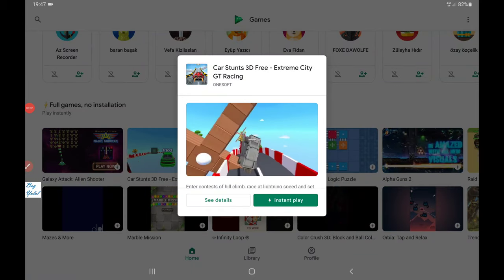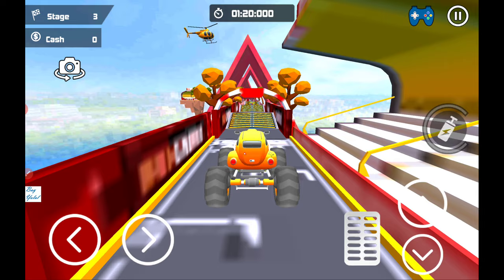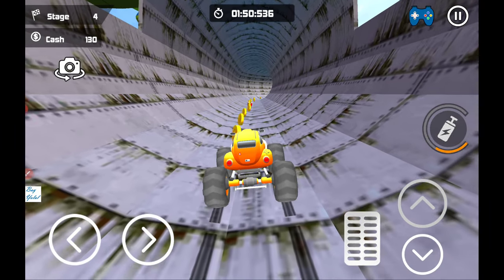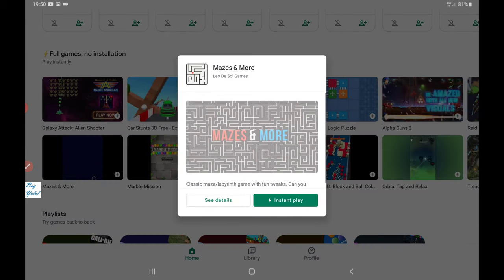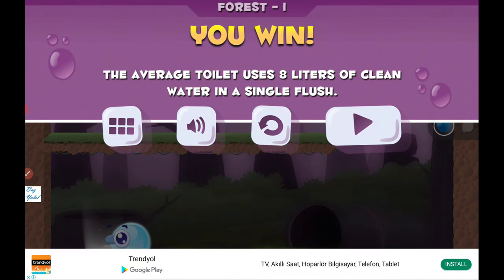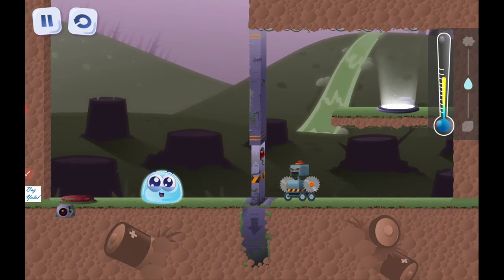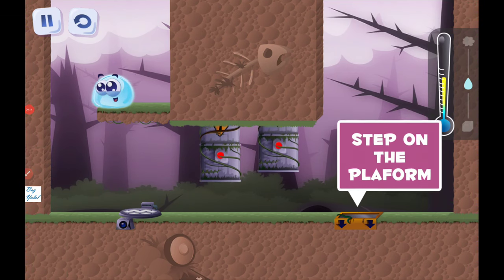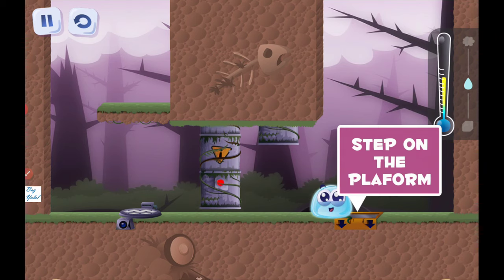Let's Google Play Instant Games without installing them 😃😃 (One day playing)